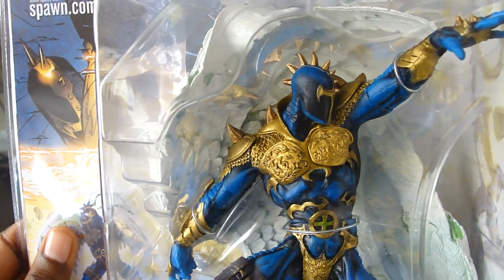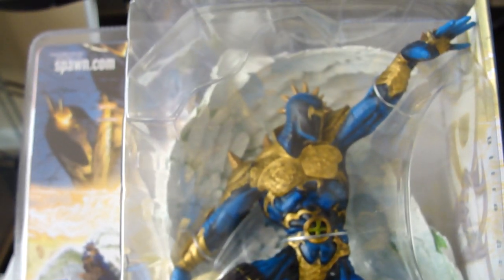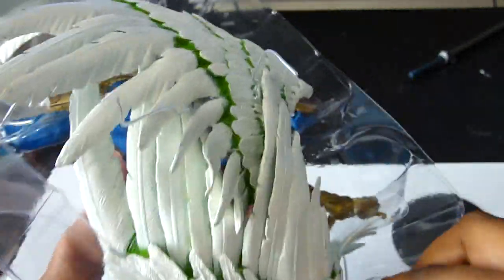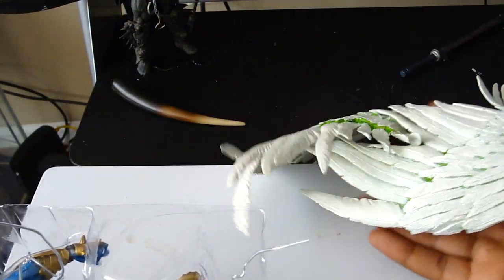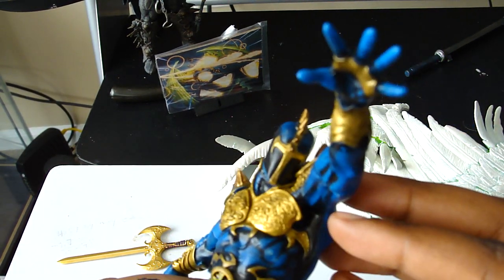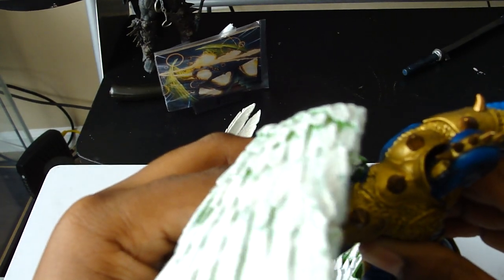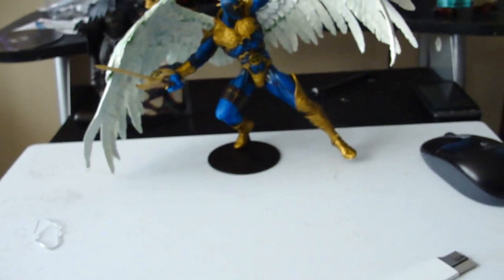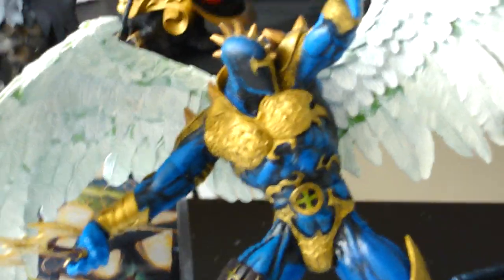Spawn The Redeemer 2 Classic Covers